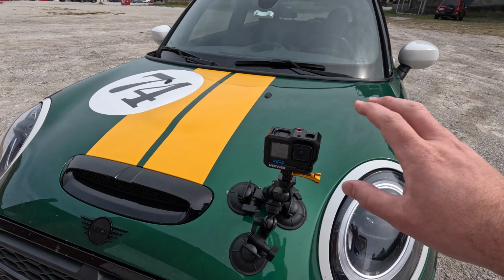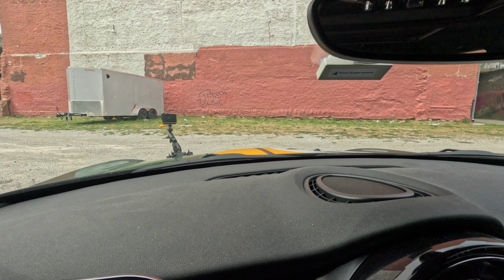FRAMES PER SECOND IN AUTOMOTIVE VIDEOS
This became a topic of conversation in the comments section of some driving videos last year. So I thought I would put the frames per second question to the test and see if they make a difference when filming automotive videos.

Equipment Used On This Channel:
Primary Vlogging Camera:
GoPro Hero 12
Media Mod

Show your love for The Miniac with a Super Thanks. Click the superthanks button at the bottom of the screen. Your support allows me to make even better content and continually improve the channel.

Follow The Miniac on Instagram! @the.miniac